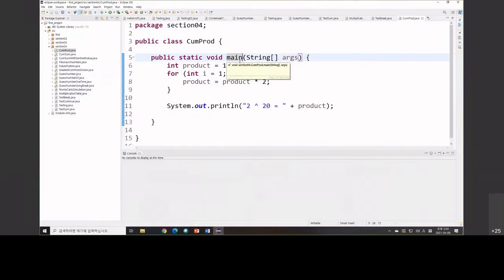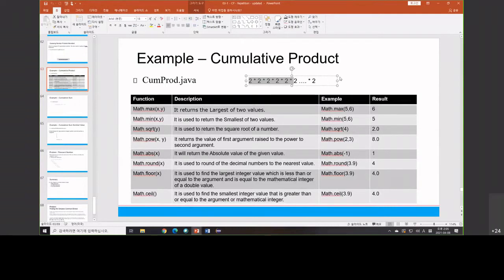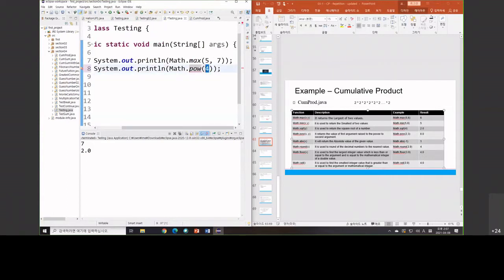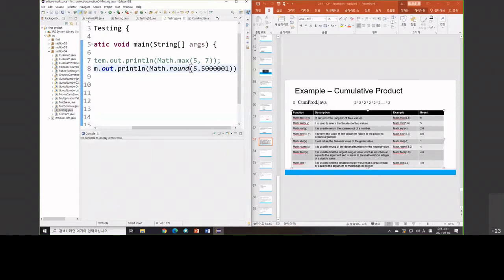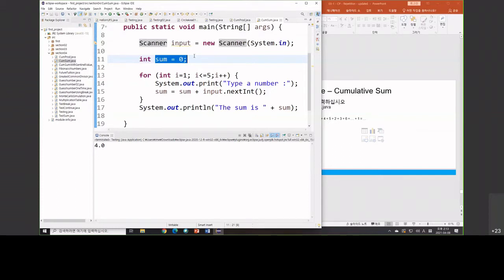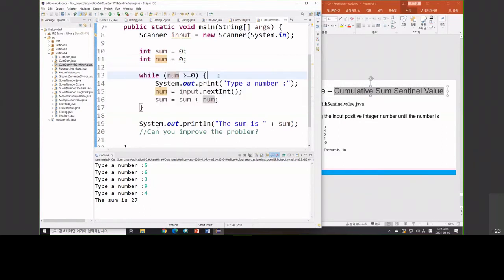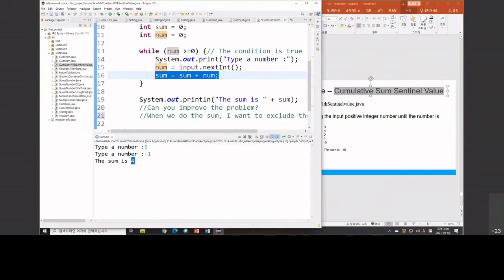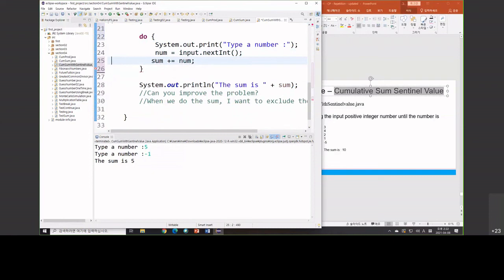[2021_04_08][Week 06] - 01 - CP - Repetition